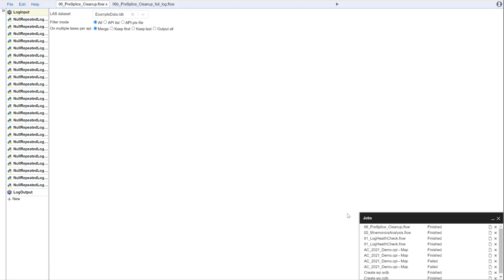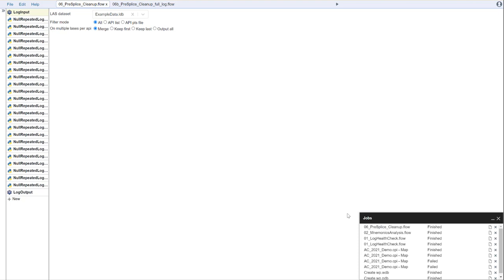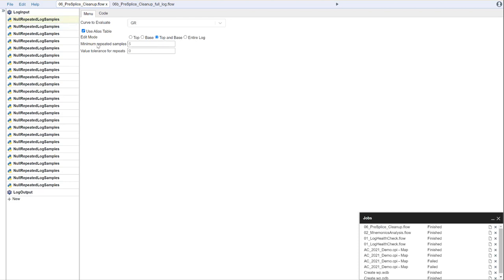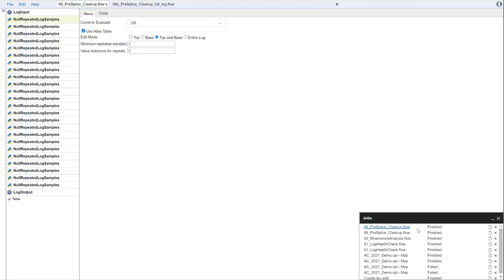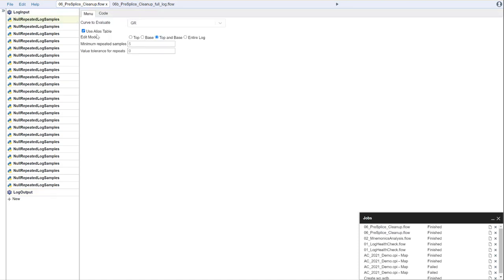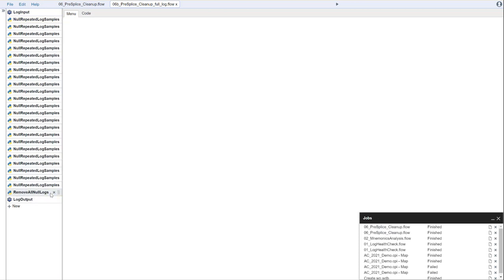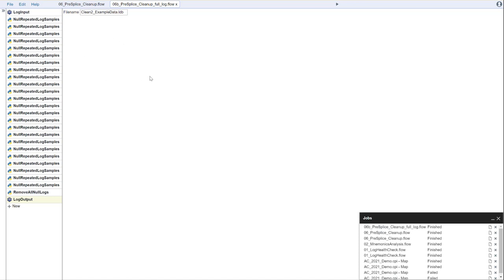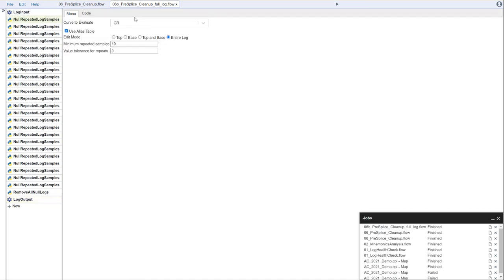Removing flat spots from logs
This video reviews how to trim log flat spots from the top, base, and middle of well logs using Danomics Flows.